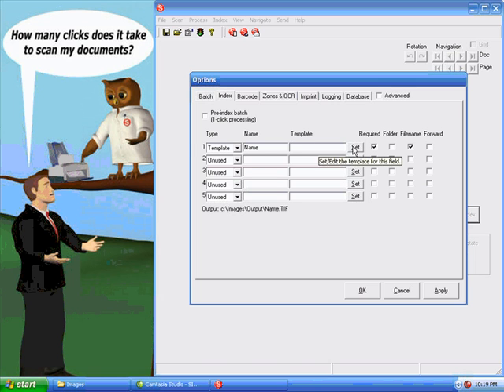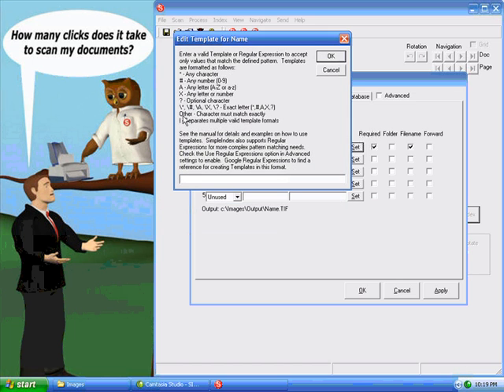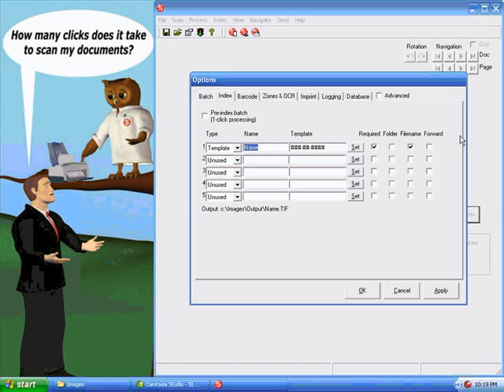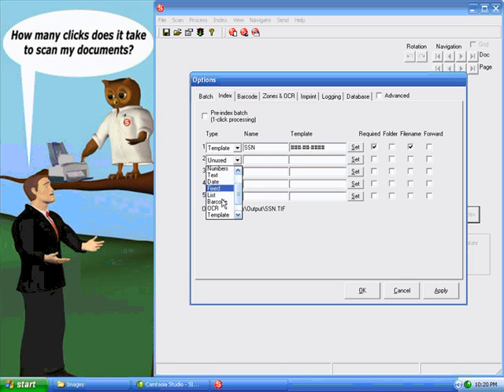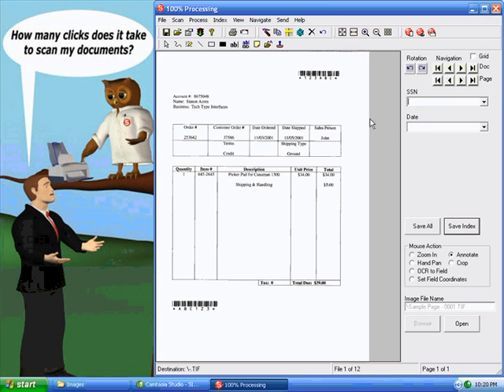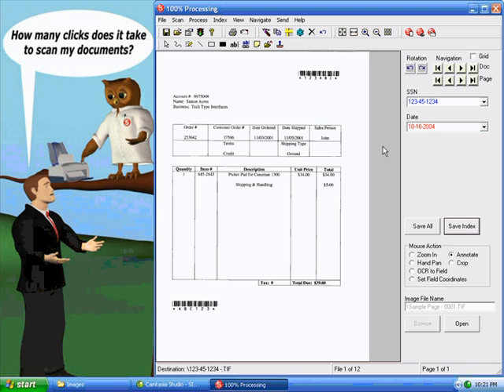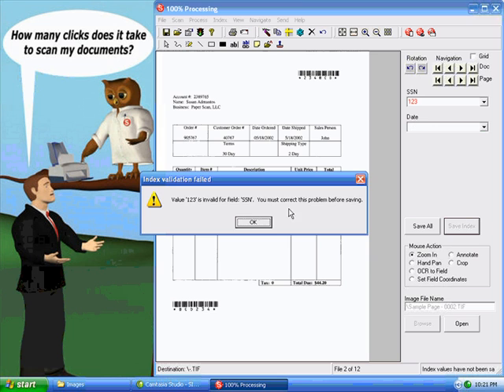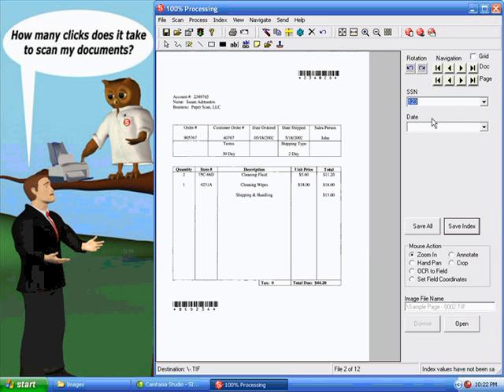University of SimpleSoftware 208 (Aaron) - Using the Template Field Type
Using the Template field type to require the user to enter values that match a specific pattern.